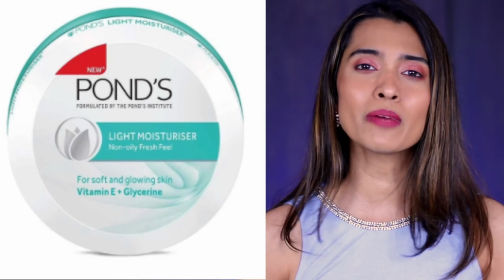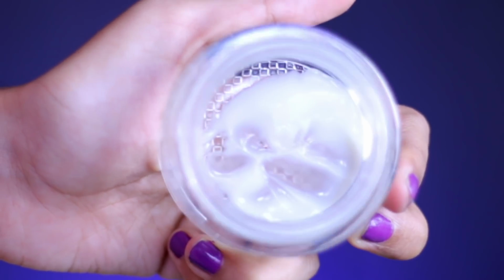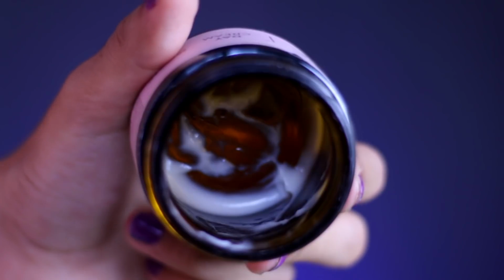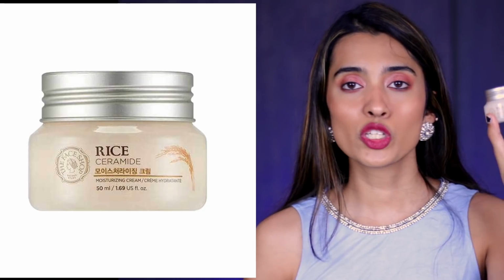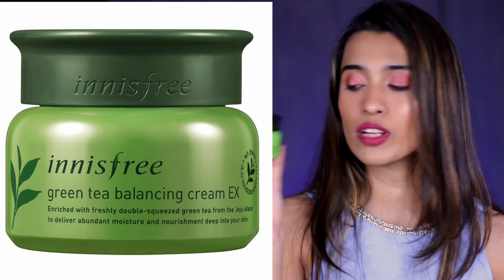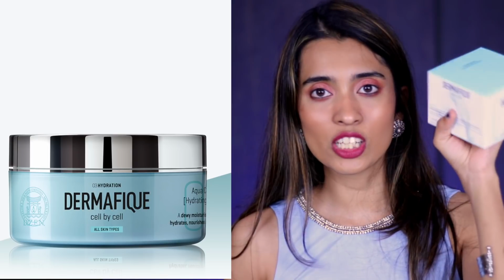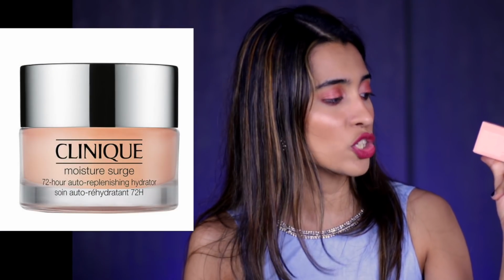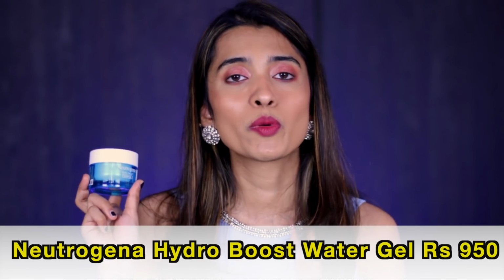15 Best Moisturizers in India To Add To Your Skincare Routine | For All Skin Types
Today's video is all about is moisturizers that are good for dry, normal, and oily skin types. Moisturizing and keeping a hydrated skin is a vital part of skincare. These products can help with dehydrated skin and for oil control on respective skin types.  There are products ranging from Rs 115 to Rs 2450. There are products from  Ponds, Cetaphil, Neutrogena, Clinique, Garnier, etc.